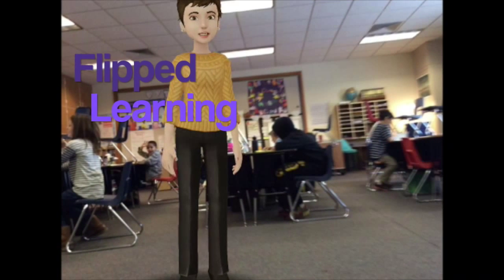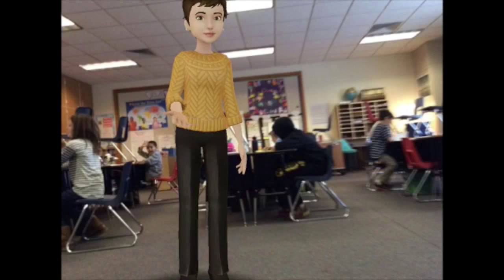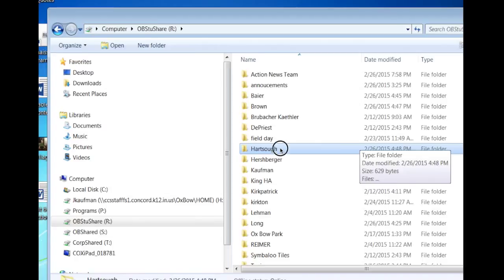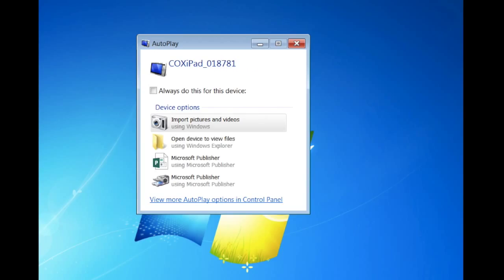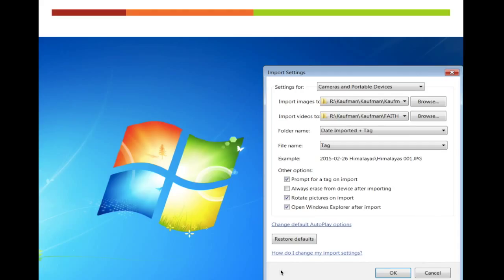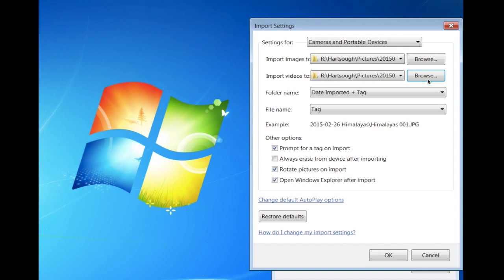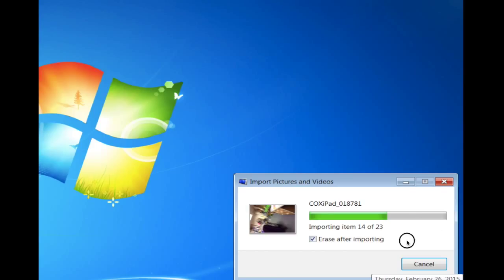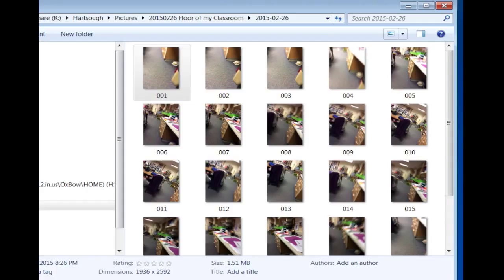Ox Bow Techno Blog: Downloading Videos and Pictures into a Shared Drive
In this introductory video you will learn how to download pictures and videos from your iPad and save them in an organized manner.